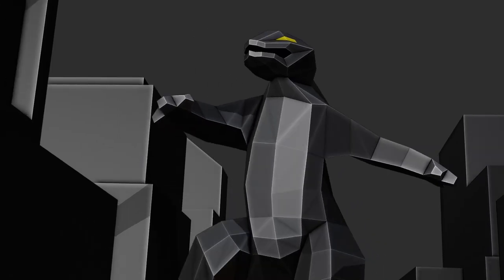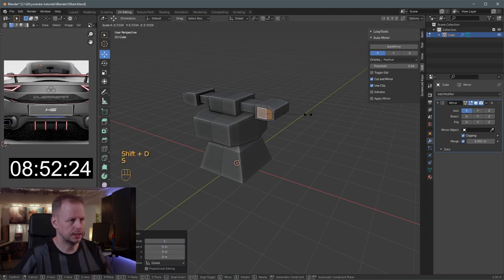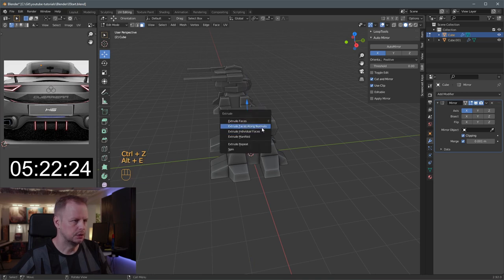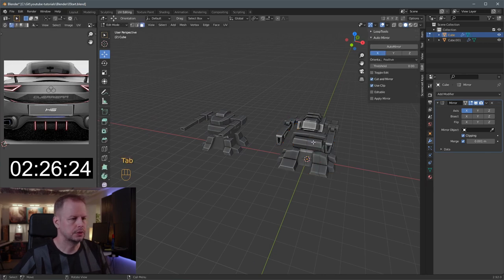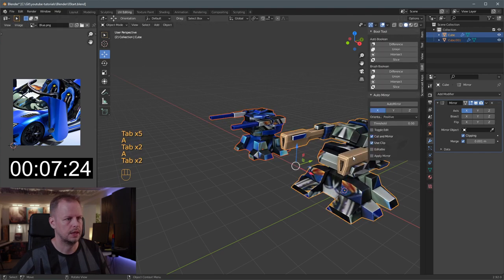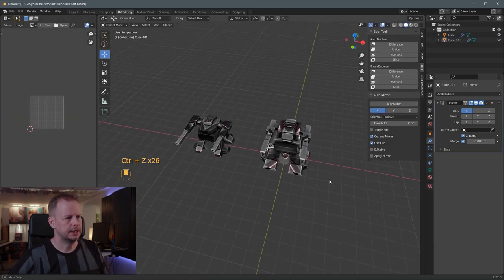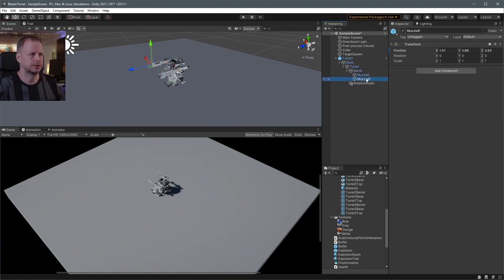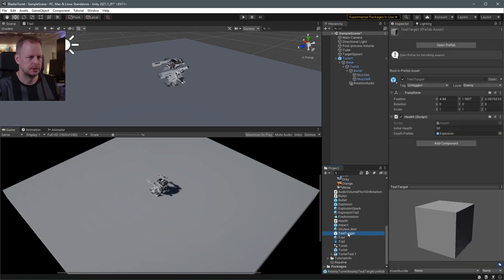Let's model and texture TURRETS in 10 MINUTES (then bring them into Unity) - ep 76 - Blender 2.92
Welcome to episode 76 of the 10 Minute Modeling Challenge! This week, we're modeling and texturing low poly turrets and in the bonus material we import them and have them shoot a few rounds in Unity 2021 :)